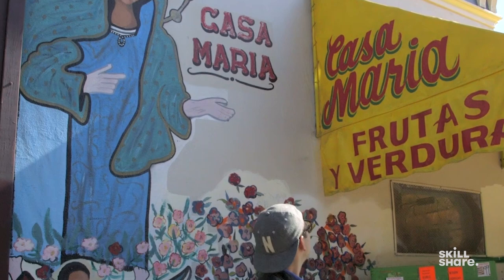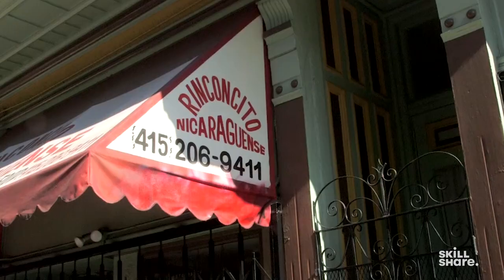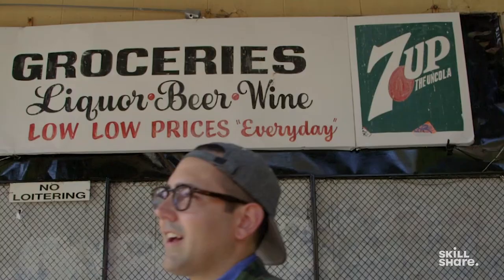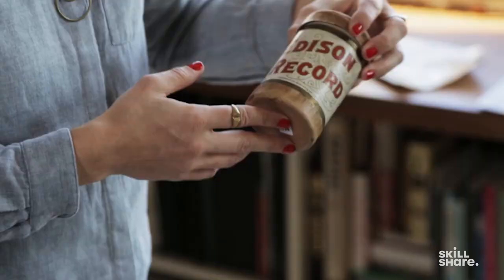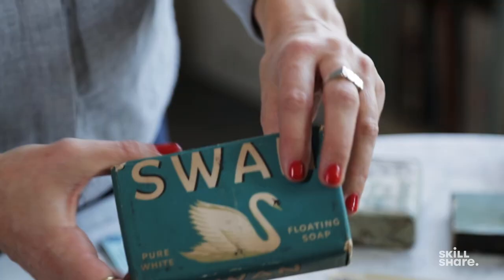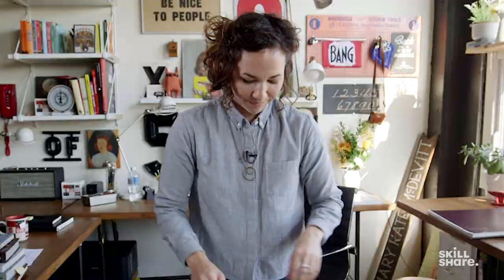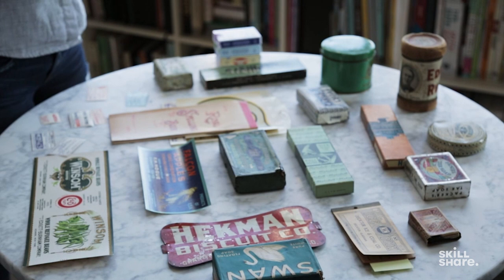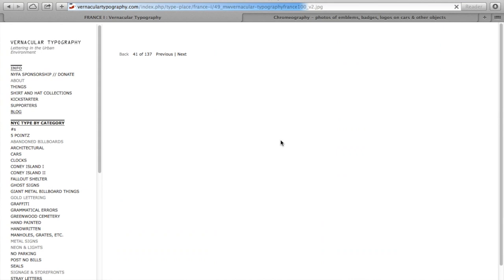How 4 Lettering Designers Find Inspiration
Typography inspiration is all around us, whether you're flipping through a design book or observing signing on a neighborhood stroll. Here, four lettering designers open up about where they turn for fresh ideas.

LETTERING INSPIRATION QUICK JUMP MENU

00:00 Walking Your Neighborhood, with Erik Marinovich
03:58 Checking Out Vintage Goods, with Mary Kate McDevitt
08:12 Finding Inspiration Online, with Martina Flor
11:43 Collecting Souvenirs from Your Travels, with Louise Fili

ABOUT SKILLSHARE

Erik Marinovich is a San Francisco based lettering artist and designer, and is a co-founder of Friends of Type. Since 2009 he has drawn letters, logos and type for nice folks like: Nike, Target, Google, Hilton, Facebook, Sonos, Sharpie, The Criterion Collection, Air Canada, Gap, Ford Motor Company. In 2012 he co-founded Title Case, a creative work space that conducts workshops and lectures. In A Comprehensive Guide to Hand Lettering: Creating Graphic and Script Styles, a Skillshare Original, he shares a step-by-step process for crafting graphic, hand-lettered envelopes—and tons of lettering basics along the way

Mary Kate McDevitt is a Philadelphia-based illustrator and lettering artist. Since 2010 she has created hand lettering for clients including, Target, Chronicle Books, Smuckers', Macy's, and author to her books Hand-Lettering Ledger and Illustration Workshop. Between client work and personal projects Mary Kate teaches at her alma mater, Tyler School of Art, and co-founded Okay Fine, a shared studio that hosts workshops and events. On the weekend you'll find Mary Kate exploring the historical streets of Philadelphia, thrifting, and hanging with her cat Peppy Mew Mew and her old dog Fritz. In Vintage Hand-Lettering: Styling Phrases for Timeless Appeal, join her for a lesson in interpreting reference material and growing your own concepting, sketching, lettering, coloring, and layout skills

Formerly senior designer for Herb Lubalin, Louise Fili was art director of Pantheon Books from 1978 to 1989, where she designed close to 2,000 book jackets. She has received Gold and Silver Medals from the Society of Illustrators and the New York Art Director's Club, the Premio Grafico from the Bologna Book Fair, and three James Beard award nominations. Fili has taught and lectured extensively, and her work is in the permanent collections of the Library of Congress, the Cooper Hewitt Museum, and the Biblioth?que Nationale. She is co-author, with Steven Heller, of Italian Art Deco, British Modern, Dutch Moderne, and many other books. A member of the Art Directors Hall of Fame, she has received the medal for Lifetime Achievement from the AIGA and the Type Directors Club. Join her for Lettering for Brands: Working with Clients to Create Iconic Designs, a Skillshare Original that covers her creative process, design philosophy, approach to working with clients, and so much more

Martina Flor combines her talents as both a designer and an illustrator in the drawing of letters. Based in Berlin, she runs one of the world’s leading studios in lettering and custom typography, working for clients all over the globe such as The Washington Post, Vanity Fair, HarperCollins, Monotype, Etsy, Adobe, Mercedes Benz, Lufthansa, and Cosmopolitan, among many others. Martina Flor earned her Master’s in Type Design from the esteemed Royal Academy of Art in The Hague, The Netherlands. Since then she has dedicated a large part of her time to teaching lettering and type design. She has published two books in several languages, The Golden Secrets of Lettering and The Big Leap, and launched her own online academy where she coaches future business owners and trains future lettering masters On Skillshare, join her for The Golden Secrets of Hand-Lettering: Create the Perfect Postcard, a course that covers the principles behind letter design as well as effective techniques to think, sketch and create a lettering piece from scratch